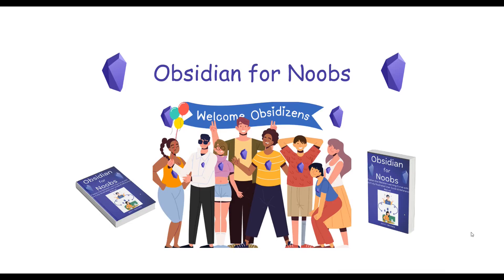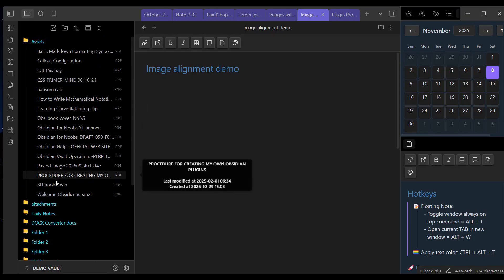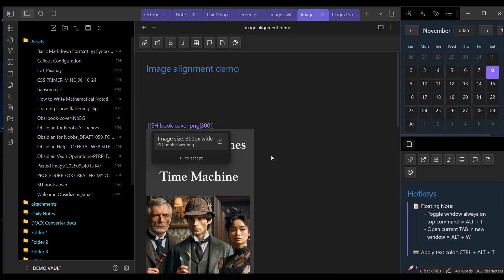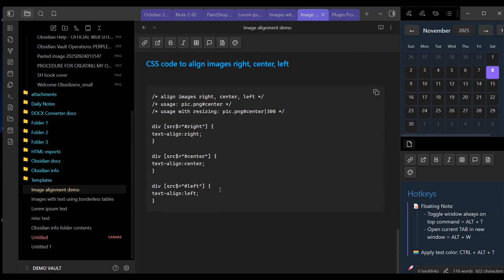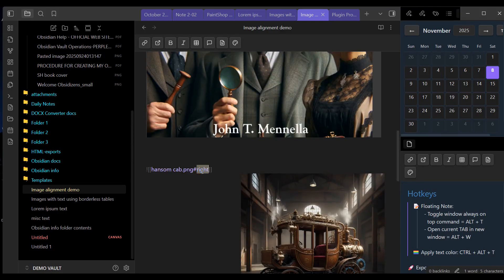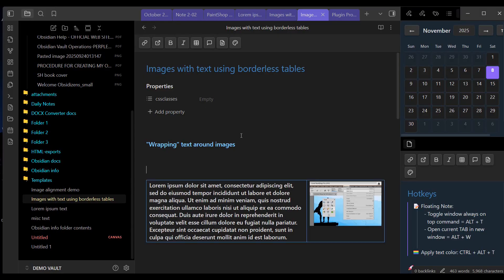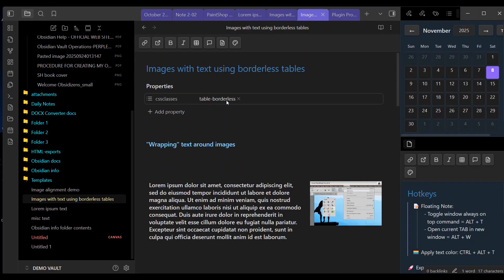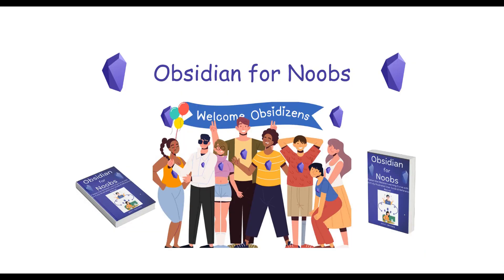Working with images in Obsidian (incl. text "wrapping")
Image manipulation in Obsidian is very limited: natively, Obsidian provides the ability to resize images and to move images up & down. But we can expand this functionality by applying some simple CSS snippets and a bit of ingenuity.
Specifically, in this video I show how we can use CSS to position images centered and right-justified in a Note (in addition to Obsidian’s default left-justification), and I also demonstrate how we can create the illusion of "wrapping" text around an image in Obsidian.

TIME STAMPS:
00:30 Intro
00:48 List of topics covered
01:11 Inserting an image into a Note
02:58 Moving images up & down in a Note
03:22 Resizing images
06:32 Positioning an image in a Note using CSS
10:38 “Wrapping” text around an image using CSS
17:35 Sherlock Holmes novel promo video